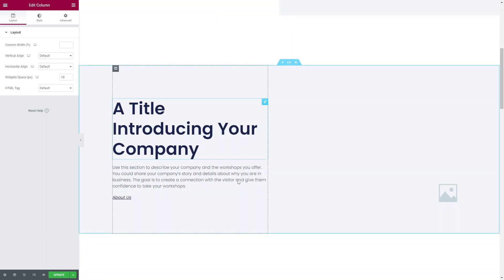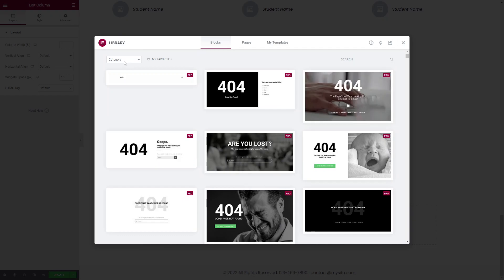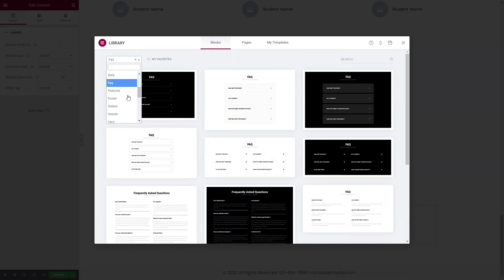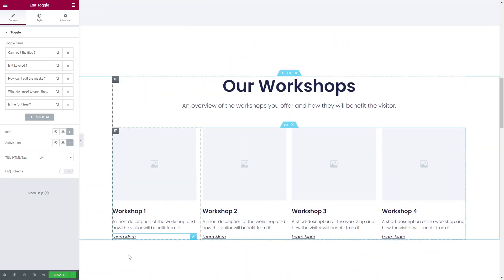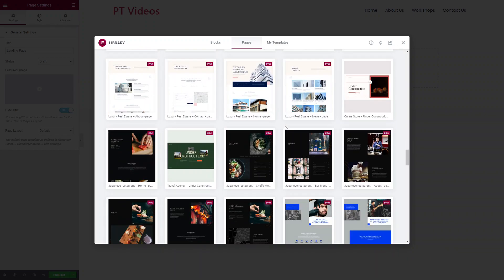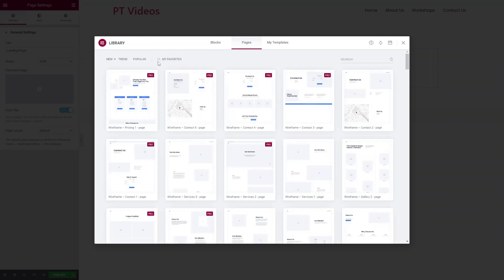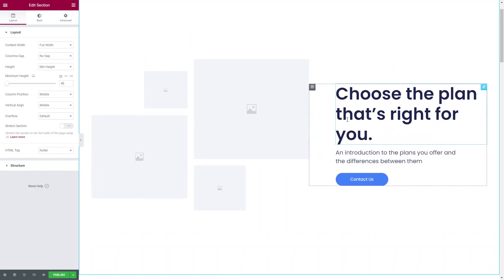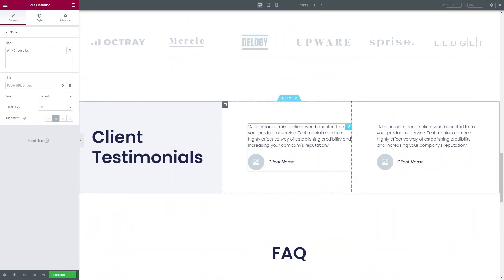How to Choose an Elementor Template | Elementor Tutorial | WordPress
In this video, we show you how to choose and use an Elementor template for your business WordPress website. This is a great way to customise your website to fit your business branding.

This tutorial is perfect for beginners new to WordPress or anyone looking to refresh their WordPress skills.